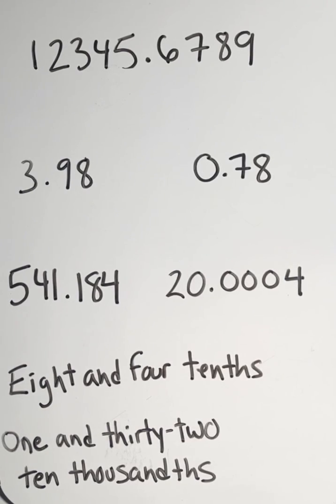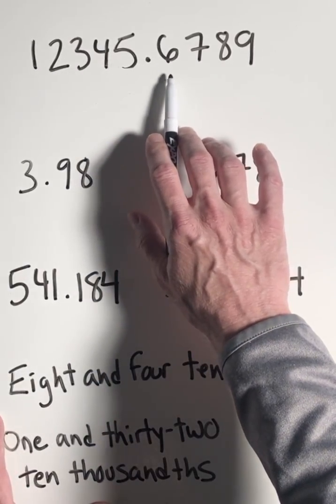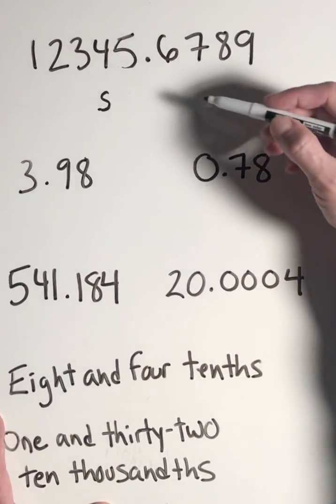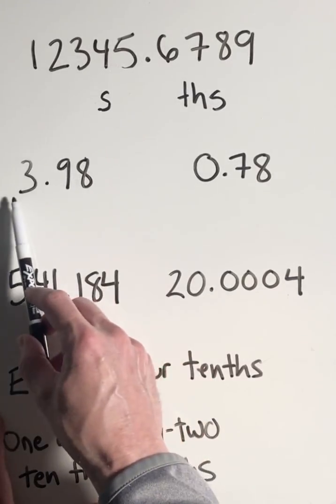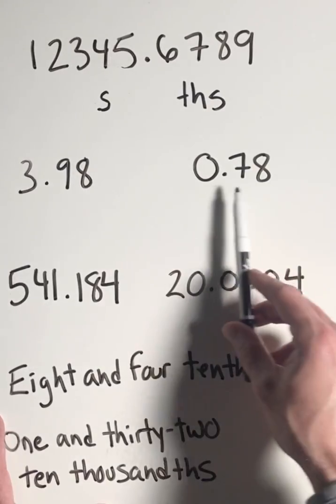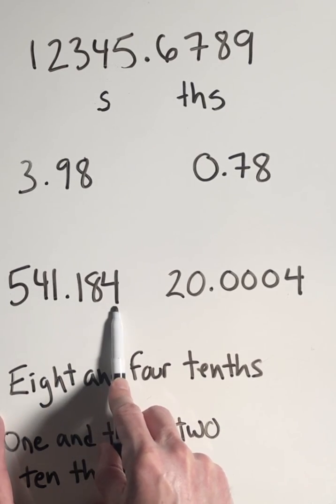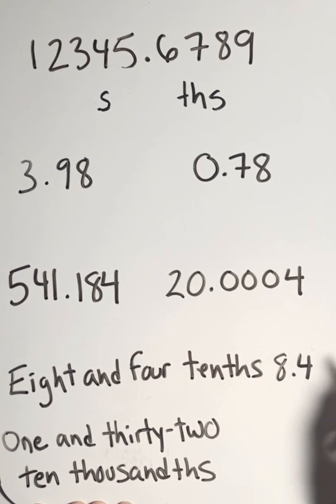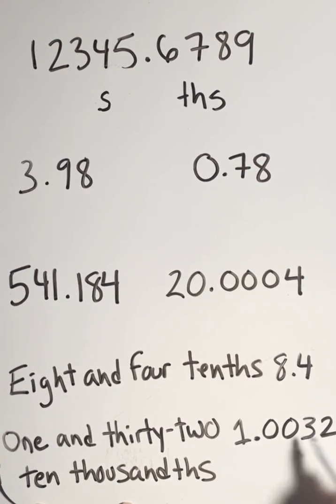4.1.1 Introduction to Place Value, Decimals in Words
How to use place value in the decimal (base 10) number system.  Each column (or place) in the decimal system is worth ten times more than the column to its right, and ten times less than the column to its left.  In the number 55, the 5 on the left is worth 5 tens or 50, while the 5 on the right is worth 5 ones or 5.  This relationship exists in places to the right of the decimal point as well.  In the number 4.4, the 4 on the left is worth 4 ones or 4, while the four on the right is worth 4 tenths or 4/10.